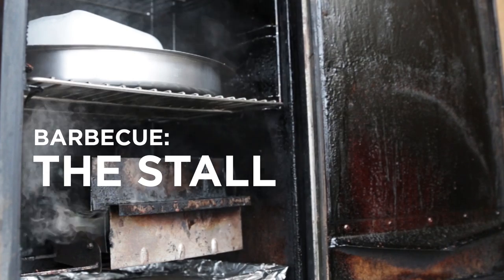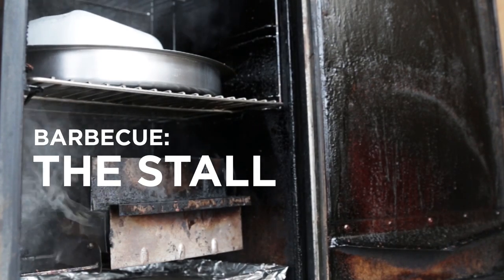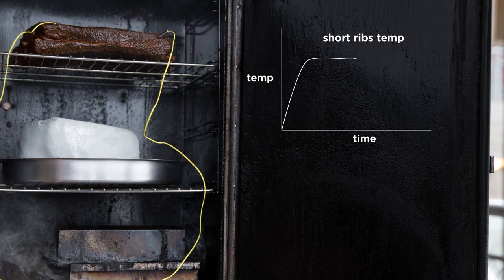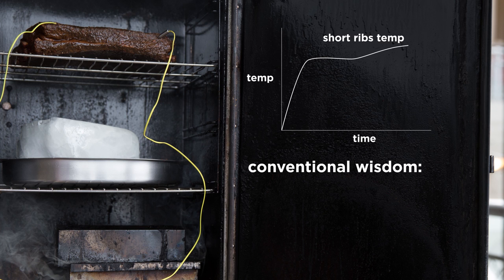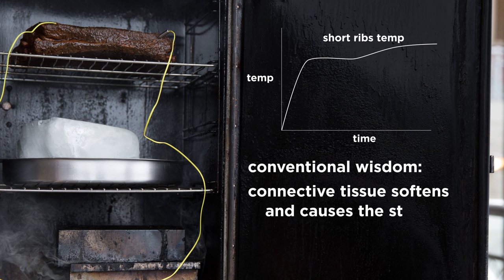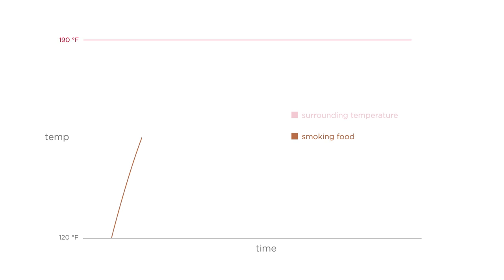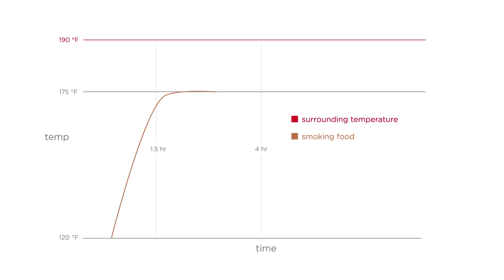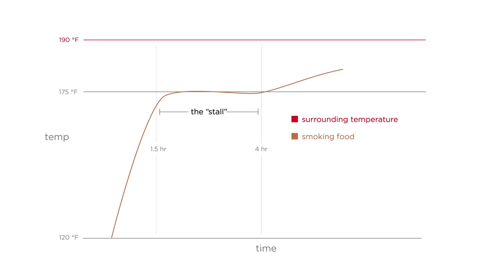The Stall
The frustration of every backyard barbecue: the so-called stall. Watch the video above for a visual representation of this phenomenon. Enroll in our Barbecue class